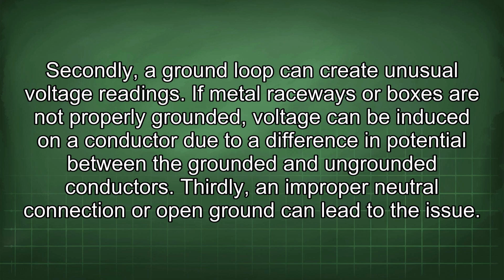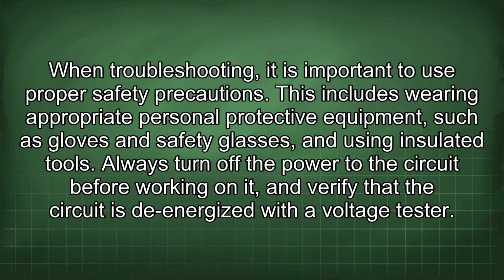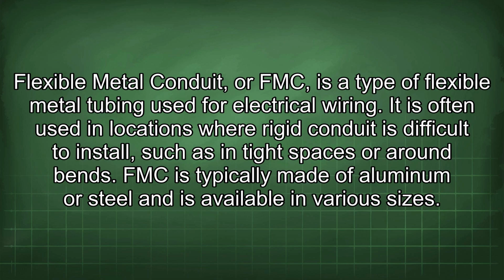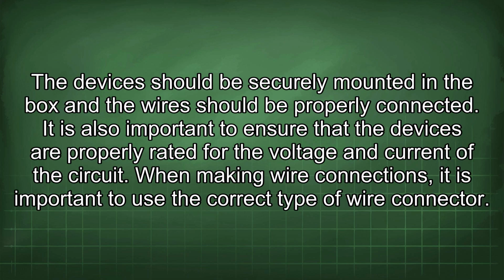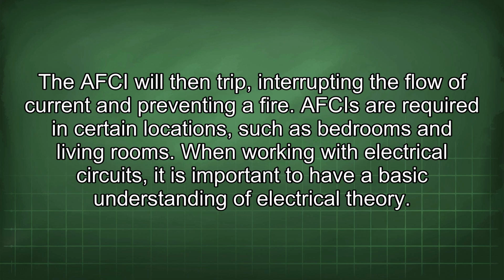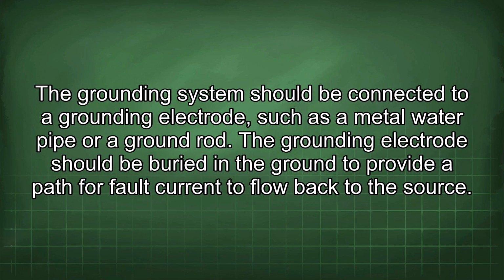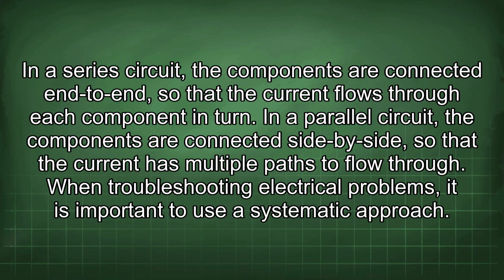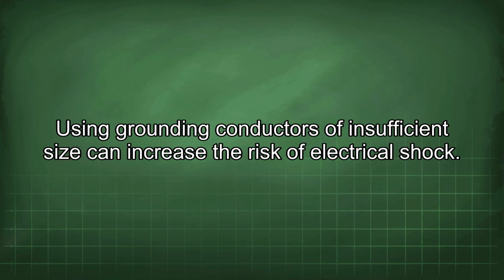Odd Voltage Readings Troubleshooting Electrical Mysteries Explained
Unraveling odd voltage readings in electrical circuits. Learn about magnetic induction, ground loops, and improper neutral connections. Troubleshooting steps to diagnose electrical issues.